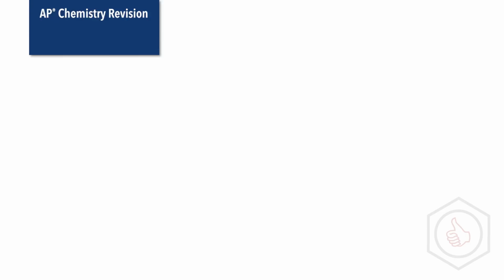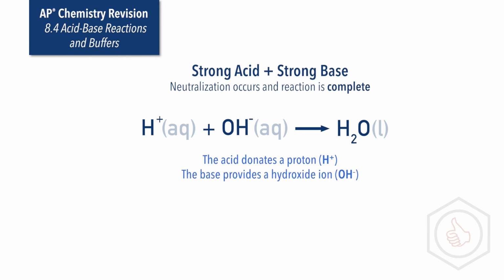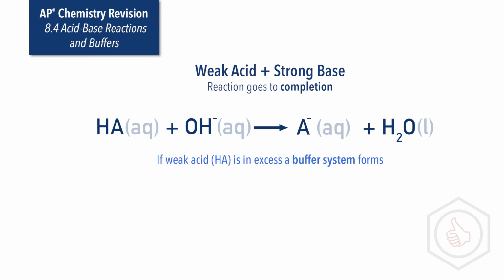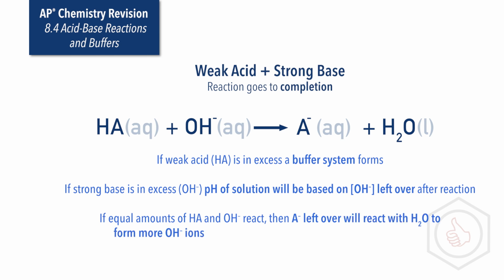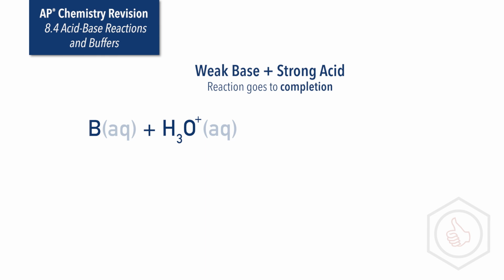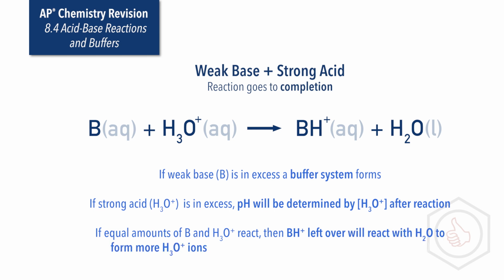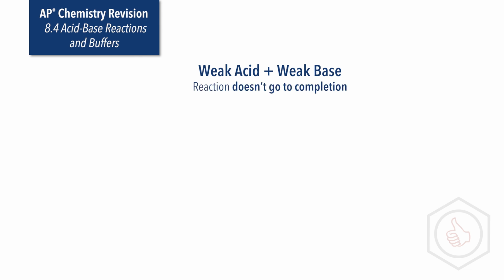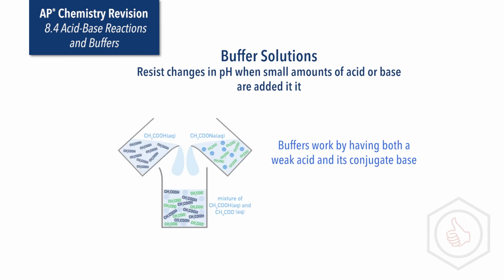AP Chemistry 8.4 –Acid–Base Reactions and Buffers | Revision Video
This revision video covers AP Chemistry 8.4: acid–base reactions and buffers.

• Strong acid–strong base neutralization
• Weak acid–strong base reactions
• Weak base–strong acid reactions
• Buffer formation
• How equilibrium affects pH

Essential for understanding titrations and buffer systems